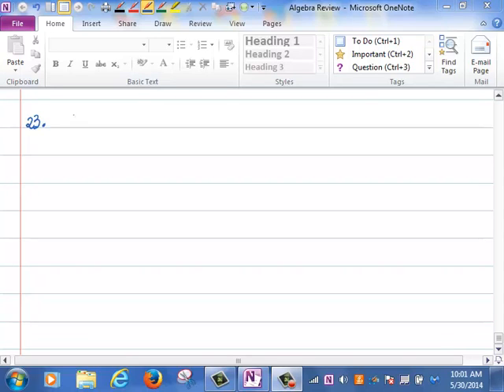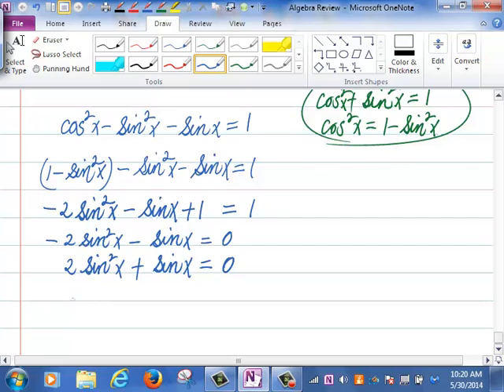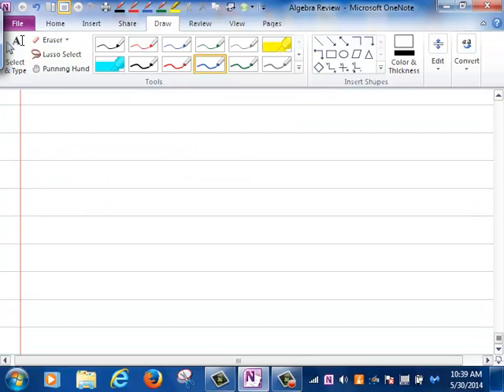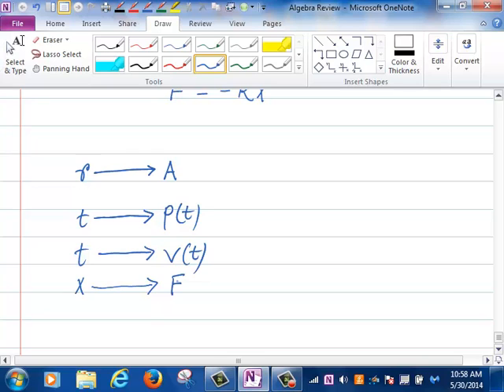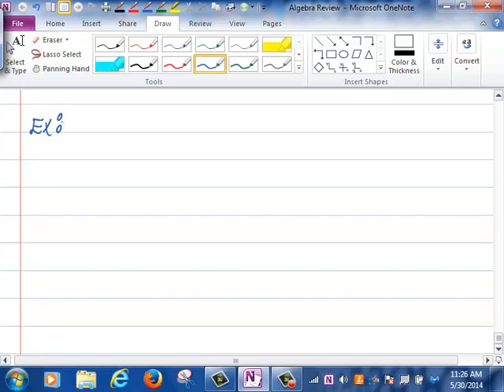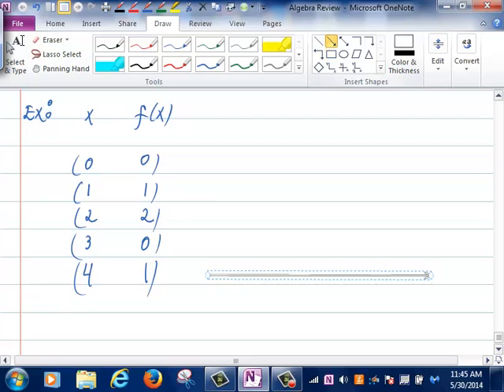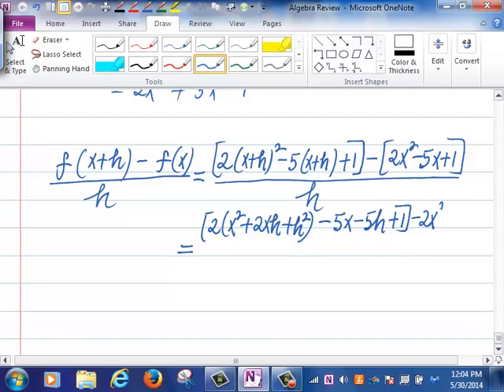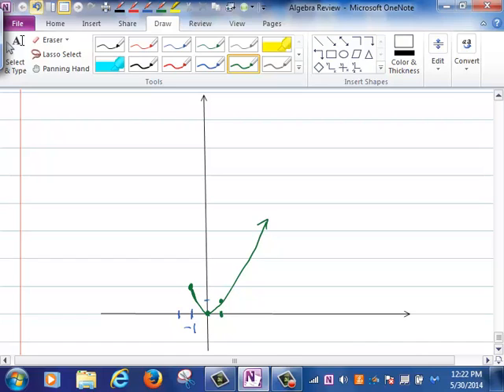Precalculus 8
Calculus Functions